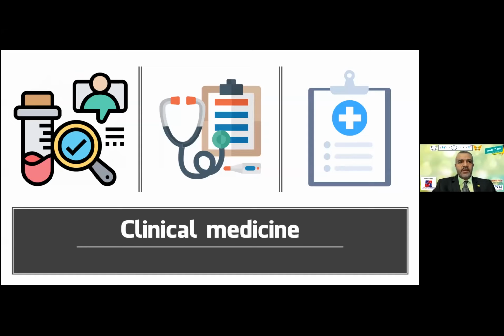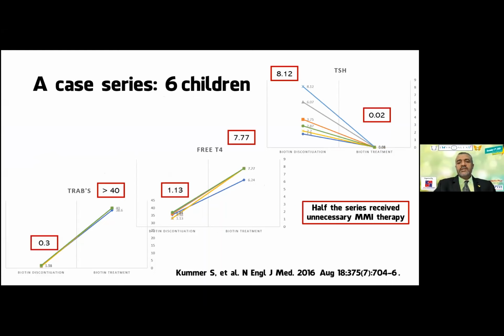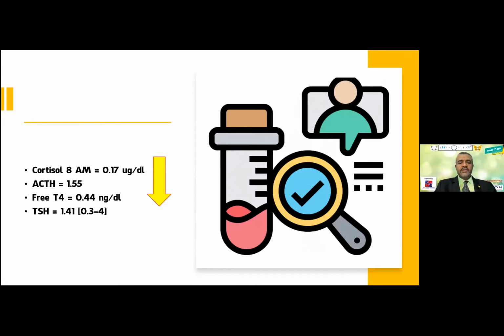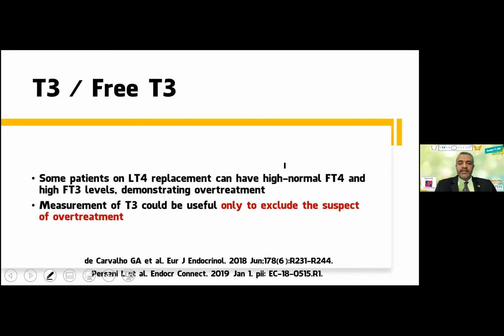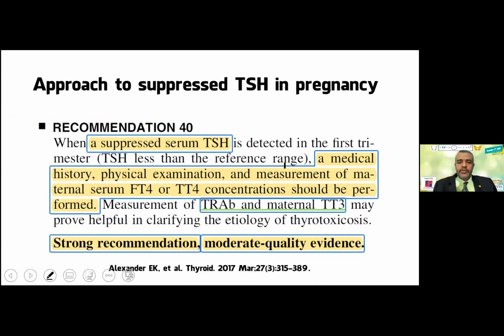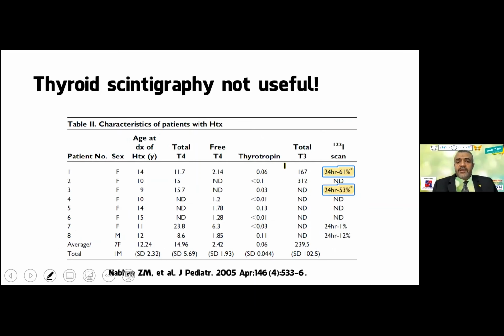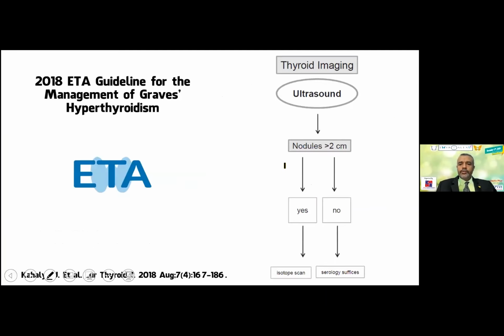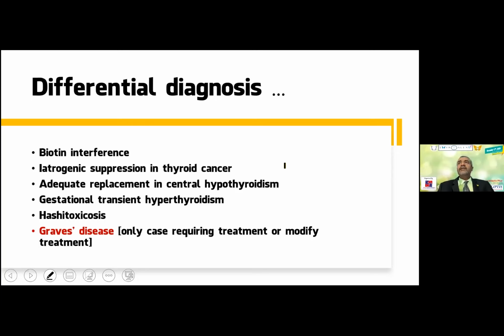Treat the patient, Not the lab. report!!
One thyroid function profile, that with proper history, examination and reasoning can have as much as 6 different interpretations, 6 different clinical scenarios with the same lab. results.